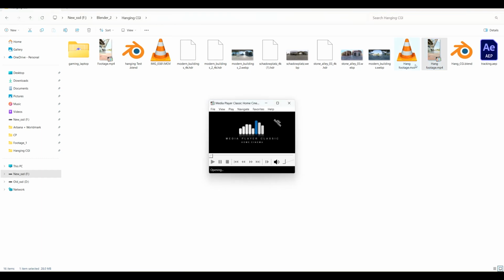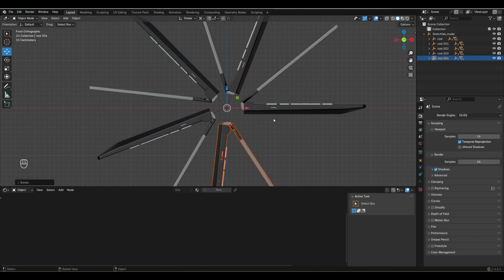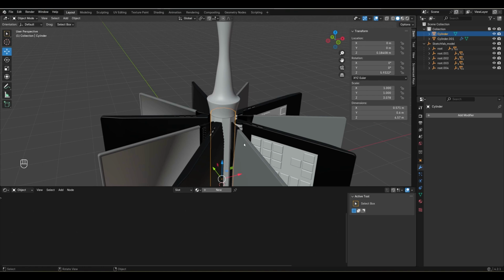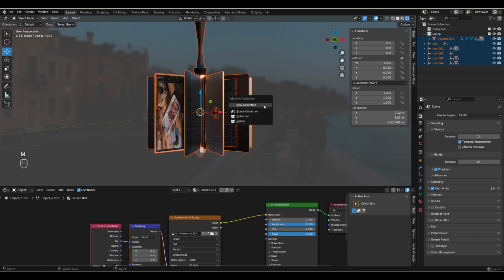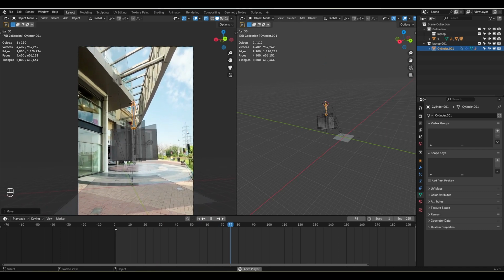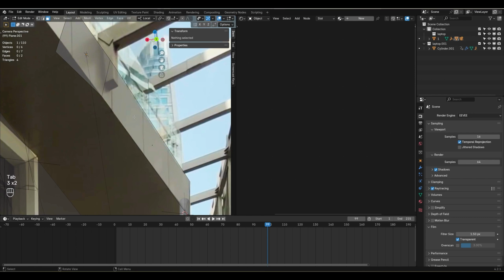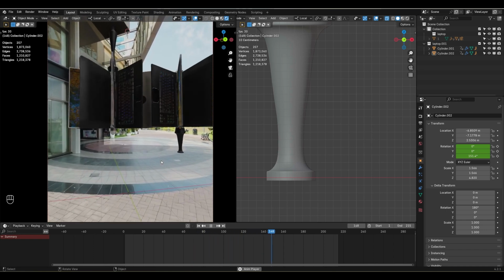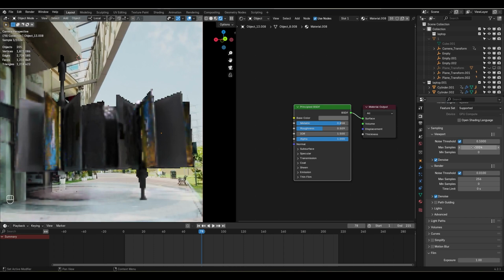Laptop CGI in Blender | Blender Tutorial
🎥Shooting Gear 🎥
👉Main Camera

This video is helpful for:
Blender intermediate tutorial
Blender CGI workflow tutorial
Blender vfx lighting
how to blend CGI and real footage in 3d